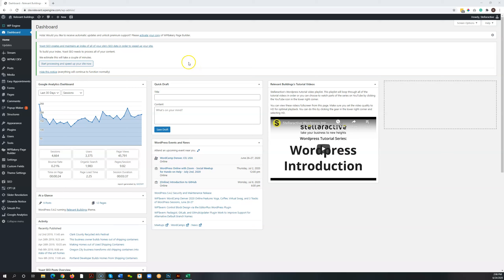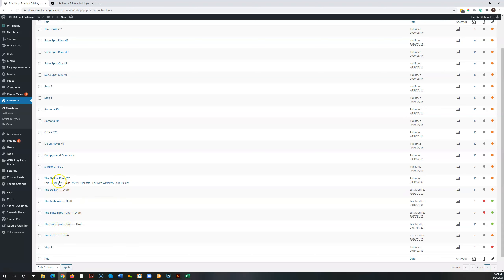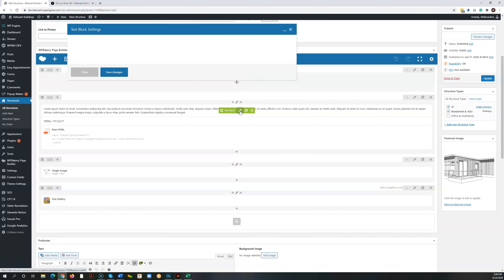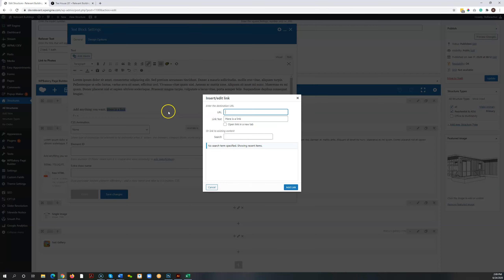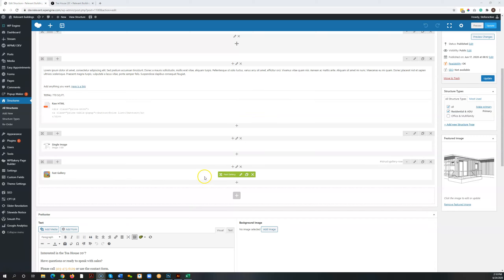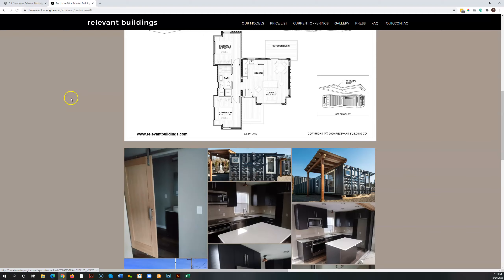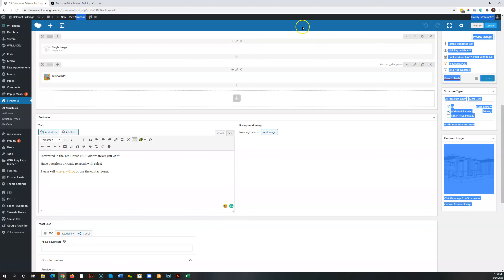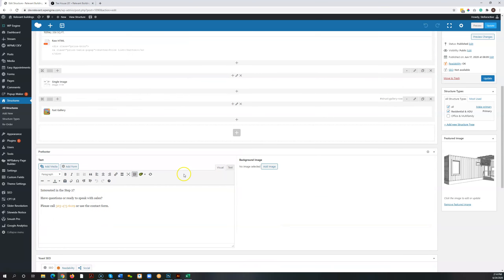Relevant Buildings - Structures